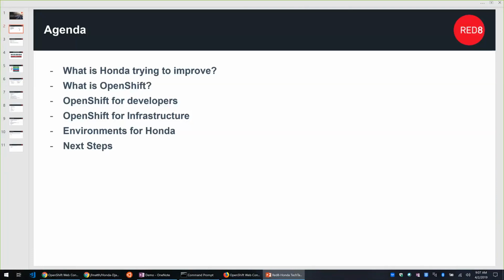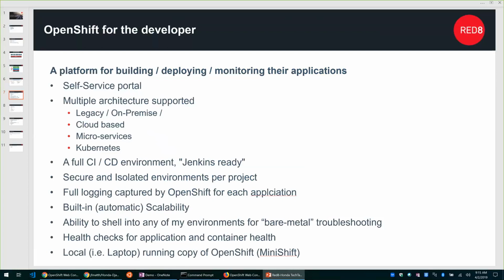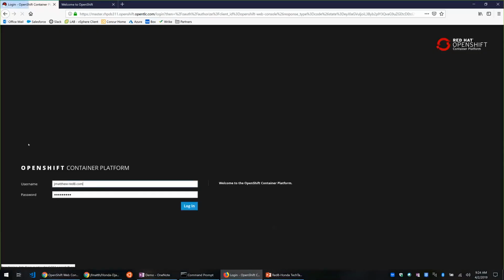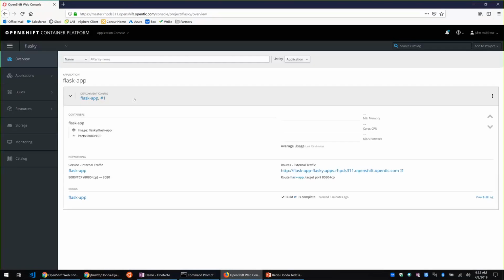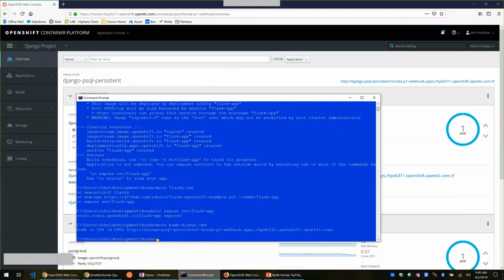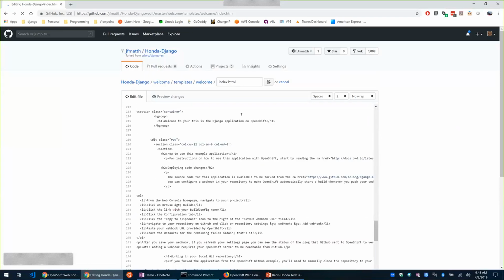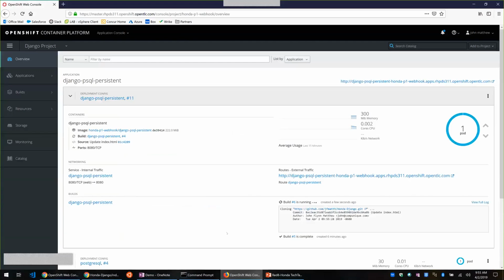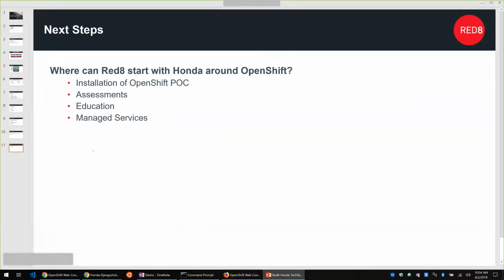OpenShift - Intro and Demo